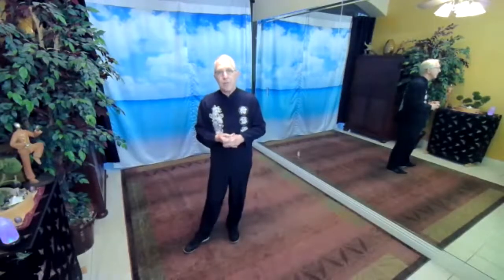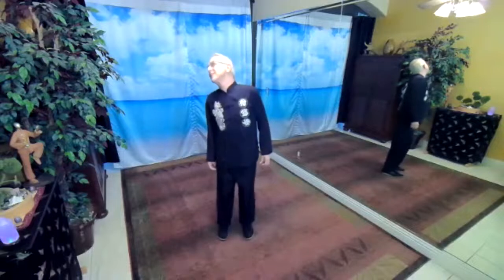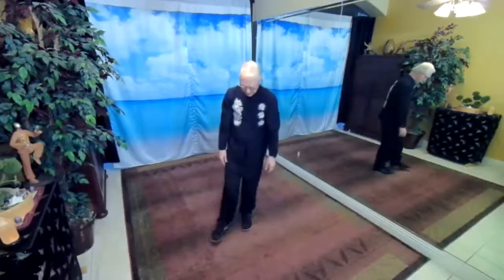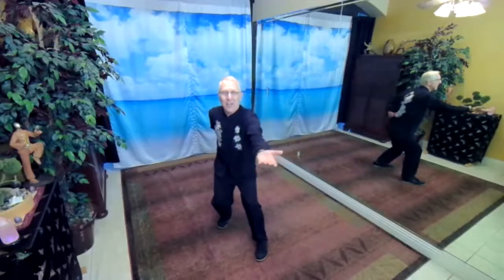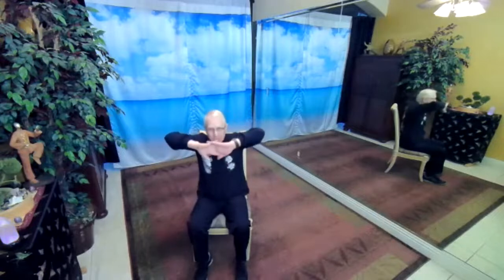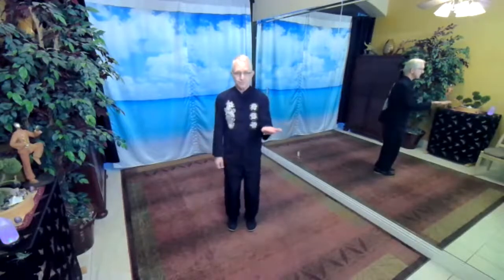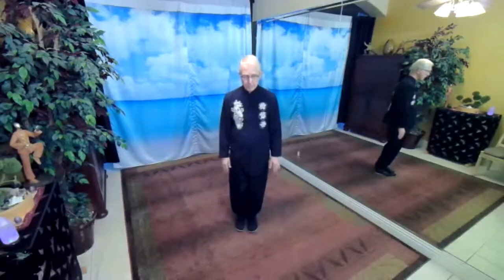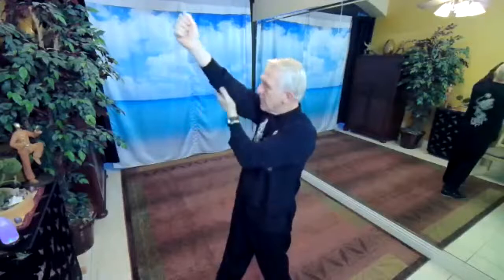Virtual Fitness Class Tai Chi Qigong Dec. 1, 2022.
This virtual class was held Dec. 1, 2022 and is designed to connect the mind and body for improved movement.